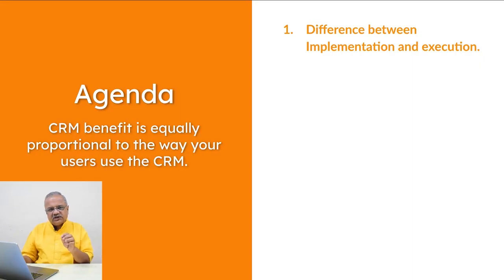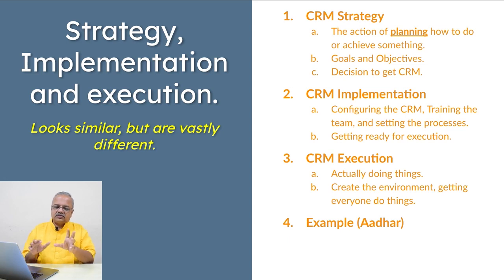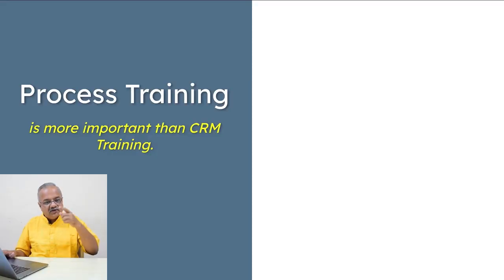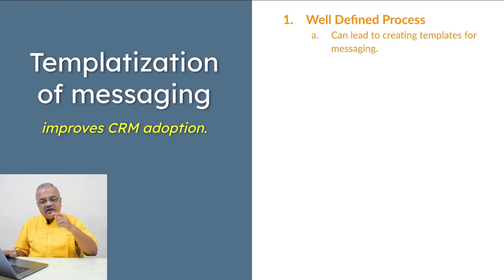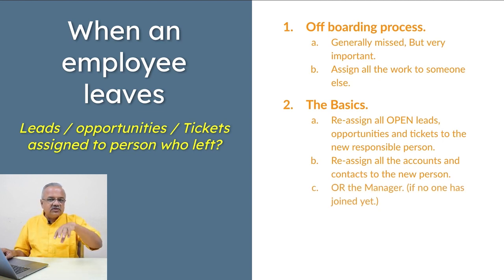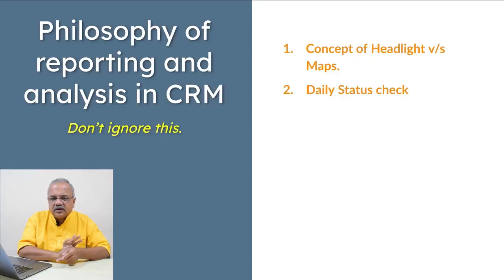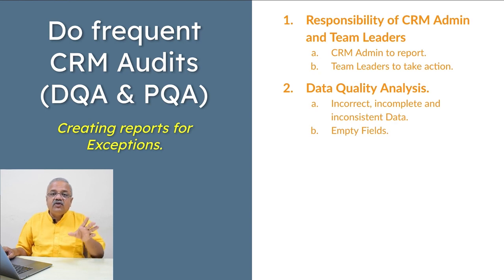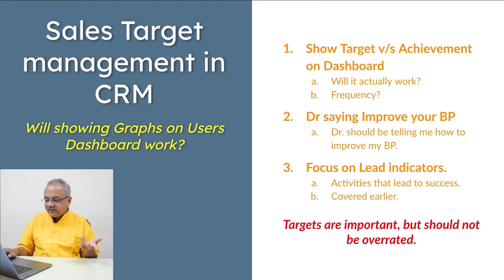4. Making your users use CRM | Ch 4: Making your users use CRM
Welcome to first part of chapter 4 of Certified Sangam CRM Business Leader Course.